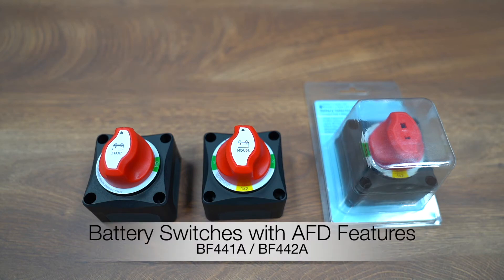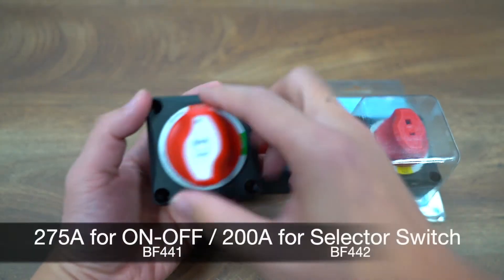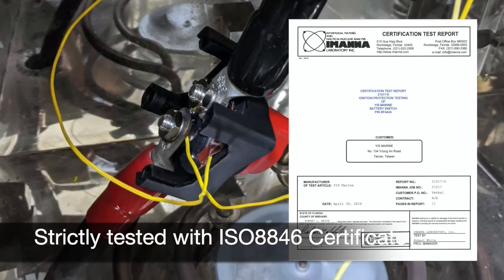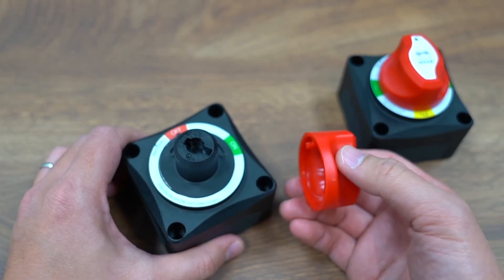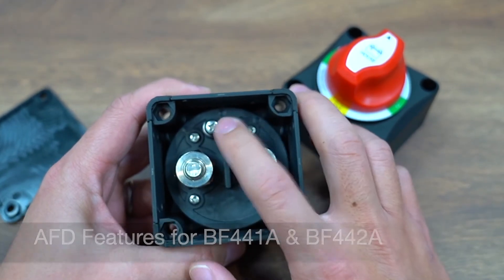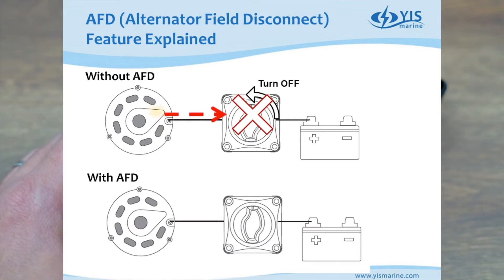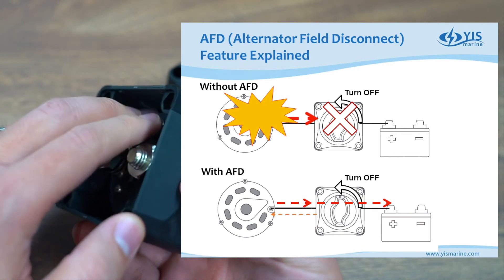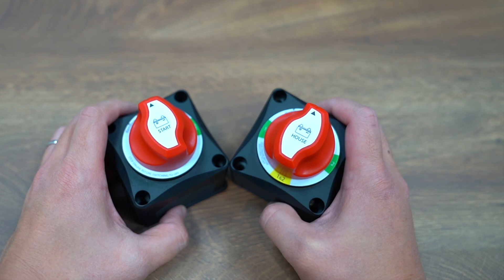BF441 & BF442 - Battery Switch with AFD (Alternator Field Disconnect) Feature Introduction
These are smallest battery switches with AFD feature in the market. The beautifully designed ergonomic knob (patented in Taiwan & China) is removable for isolation/safety. Surface or panel mount options provides flexibility when installing. The AFD feature provide extra safety when accidentally shut down alternator without turn off the battery switch. These battery switches are ISO8846 (SAEJ1171) Certified so they can be installed inside the engine chamber, saving the costly power cables.